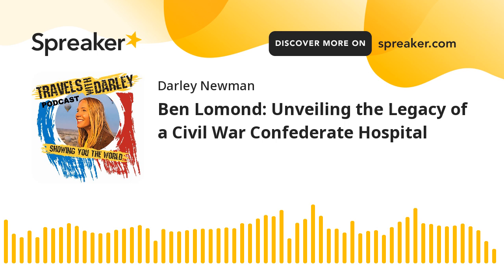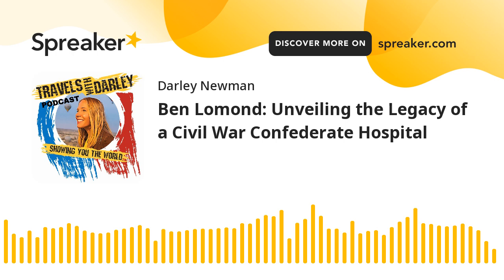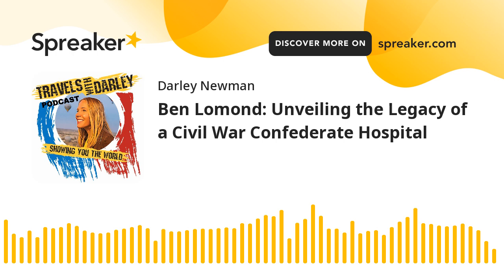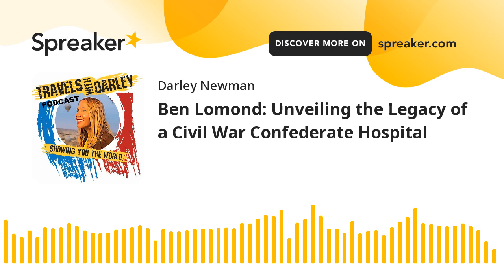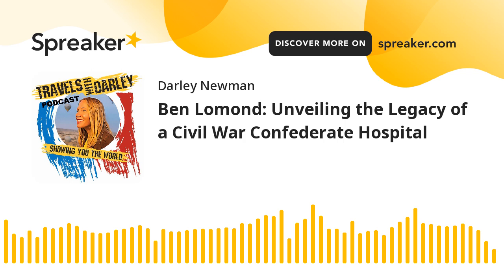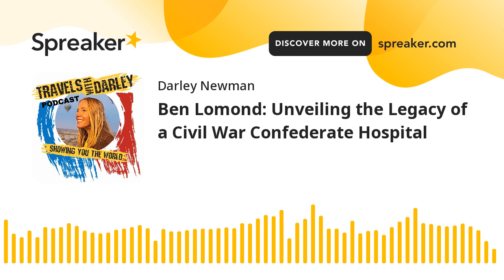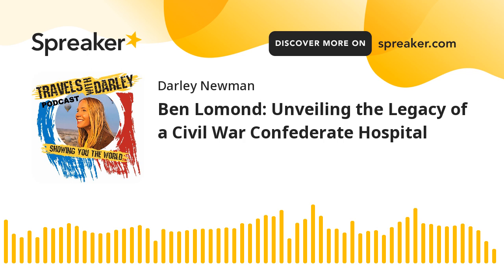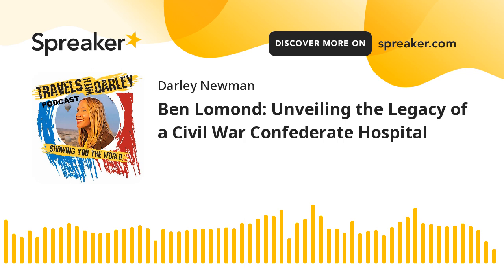Ben Lomond: Unveiling the Legacy of a Civil War Confederate Hospital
Step back in time to the Civil War era as you learn about Ben Lomond Historic Site’s transformation from a plantation to a Confederate hospital, complete with tales of hauntings and Civil War graffiti. Your guide, historian and author Kevin Pawlak, leads the way through this hidden gem nestled near Manassas Battlefield National Park, just outside of Washington, D.C. Marvel at the resilience of the Pringle family, who witnessed the turmoil of battle from their home turned hospital. Learn about the lives of the enslaved people who called Ben Lomond home and delve into the complexities of their daily existence. Step into a world where history resonates not just through sights and sounds but through smells, as podcast creator and PBS TV host and producer Darley Newman takes you to discover the past in Prince William County in Northern Virginia.